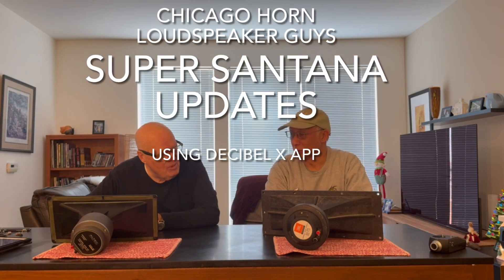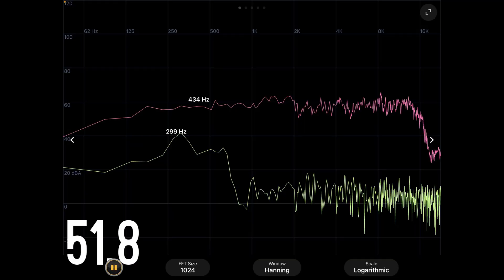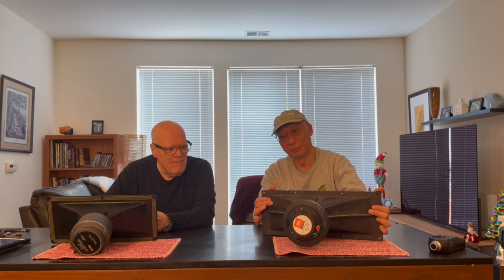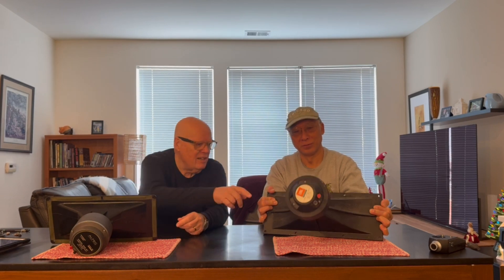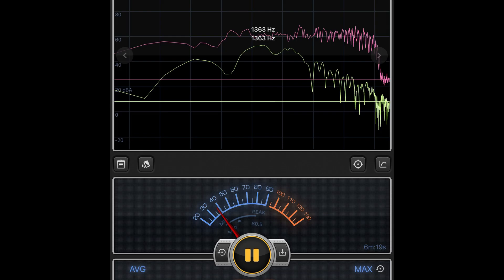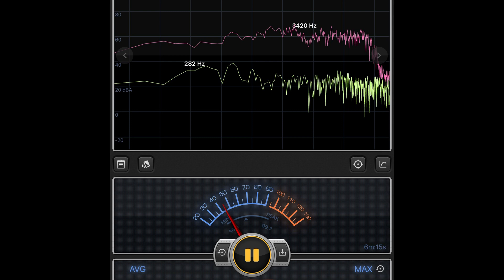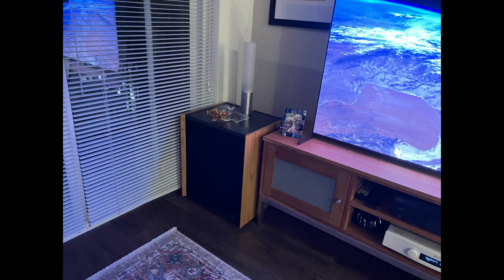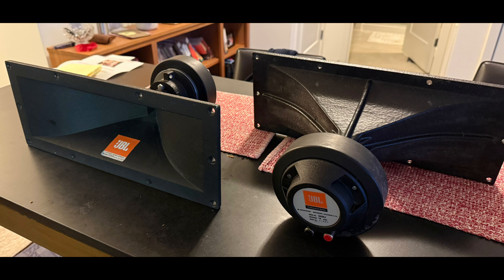Altec Super Santana 879A Updates with JBL Compression Drivers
Incorporating Altec and JBL 1" drivers in lieu of the Scanspeak horn tweeter to the Altec Super Santana 879A, while keeping the crossover frequency the same. Supported by measurements using the Decibel X app on the IPHONE.

This is episode #7 in our channel.
If you enjoy this video. Please become a subscriber to our channel and click the "LIKE" button.

The Chicago Horn Loudspeaker Guys are two retired regular guys who love music, stereos, and audio reproduced by horns! The purpose of our YouTube channel is to share historic and current information of Horn Loudspeaker technology with music lovers of all ages.

Our channel features interviews with owners/enthusiasts of Horn Loudspeaker Systems in the Chicagoland area as well as towns and cities from the surrounding States (Wisconsin, Michigan, Indiana, Iowa.). To understand their history, the music priorities and to glean from them knowledge on getting the best possible sound from their systems.

We also collect information from online forums and if possible, conduct experiments to validate our recommendations. We share the knowledge we gain with our viewers in an honest, straight forward and no-non sense manner (and hopefully in an entertaining way). Be forewarn, we do tend to go off topic at times.

We focus on classic designs from Altec, Electro-Voice, JBL, Klipsch, as well as more contemporary designs from Bruce Edgar, Tom Danley, Classic Audio Speakers, VOLTI Audio, G.I.P., AMPSANDSOUNDS, as well as many others. We also feature unique DIY efforts that we deemed interesting for our viewers.

We hope the information we share on our channel is useful to audio hobbyists and  encourage new comers  to embrace horn loaded loudspeakers, and ultimately include them as an integral part of the sound system(s).

Our videos include subtitles in over 35 languages. Our hope is for our viewership to expand beyond North America, to include music lovers across all continents. Ultimately, we hope to keep the flame going for horn loaded loudspeakers.
Tags: Altec Lansing Carlson JBL Klipsch Heresy Cornwall LaScala Forte Chorus RCA Electrovoice TAD UREI Western Electric THX home theater LeCleac'h Tractrix hyperbolic Shearer exponential horns vintage stereo speakers design HiFi movie sound audio stereophile audiophile Bruce Edgar